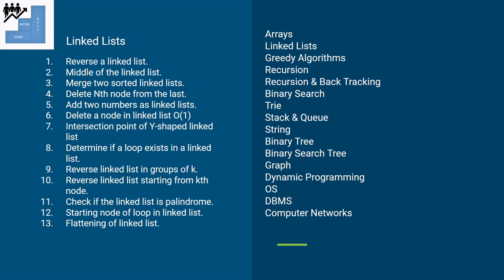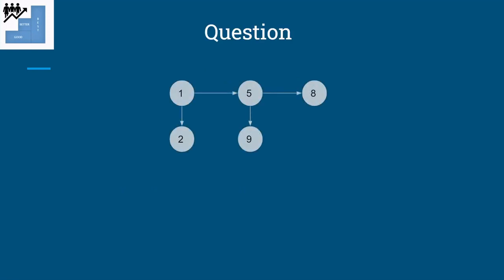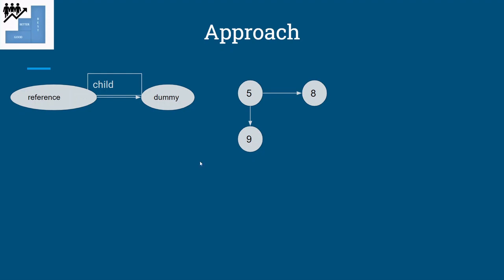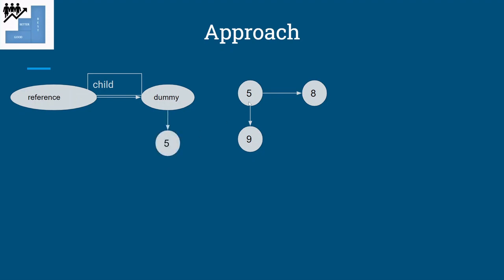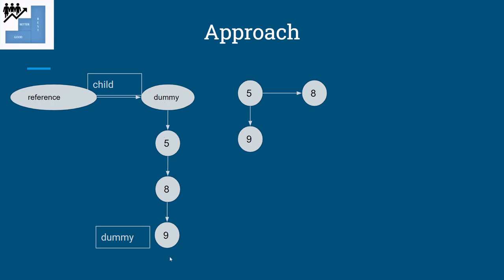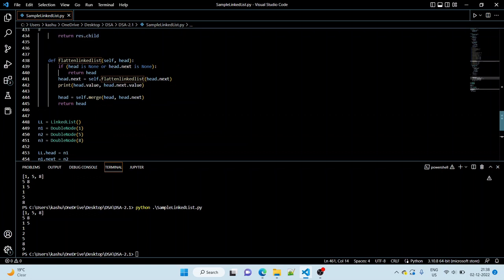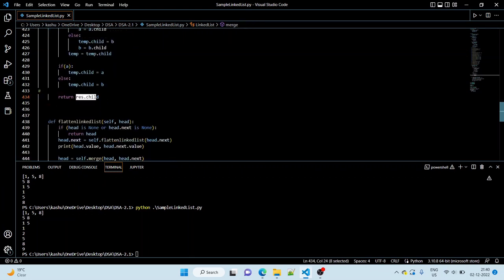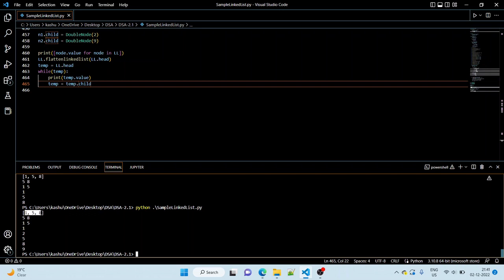DSA-2.13 (Flatten the linked list)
This video illustrates the approach for flattening a 2-d linked list. The link to the question is following